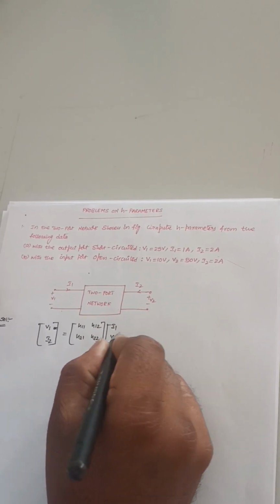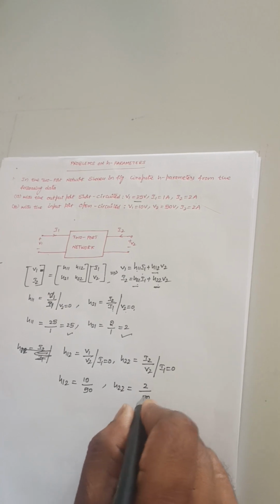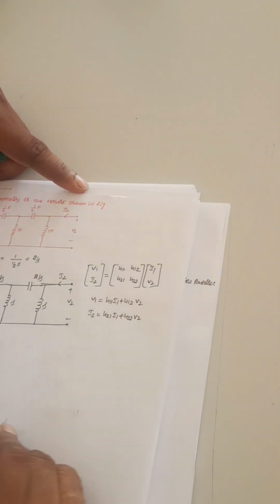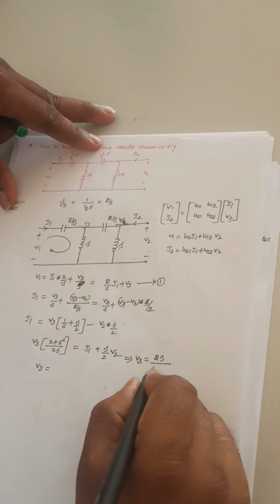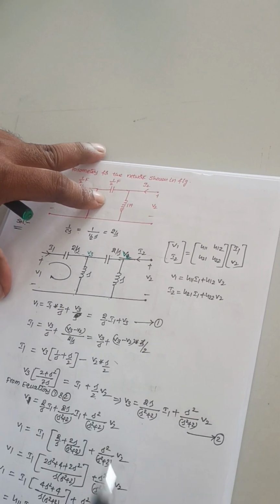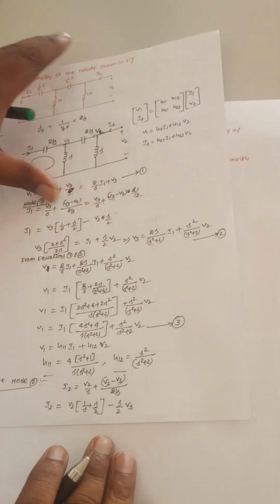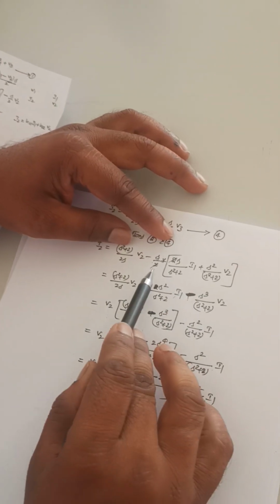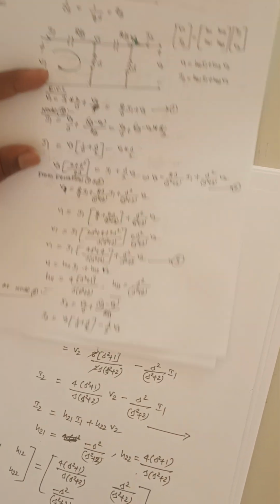Problems On h Parameters